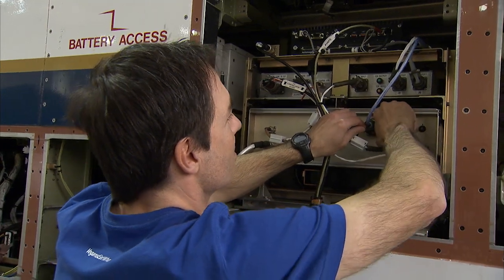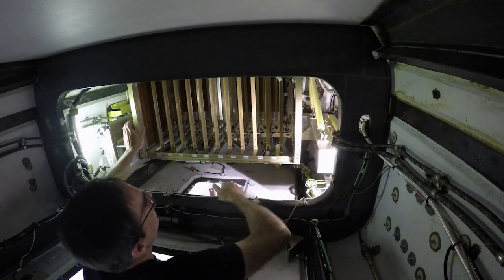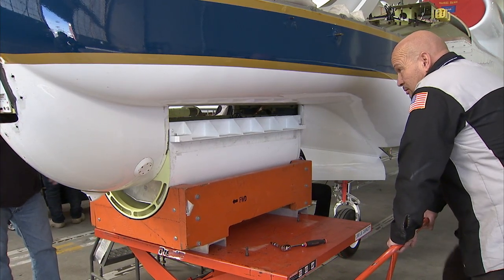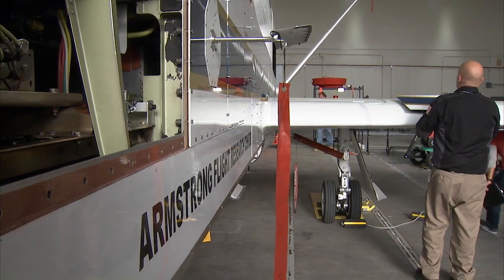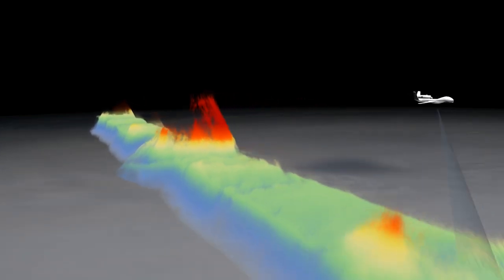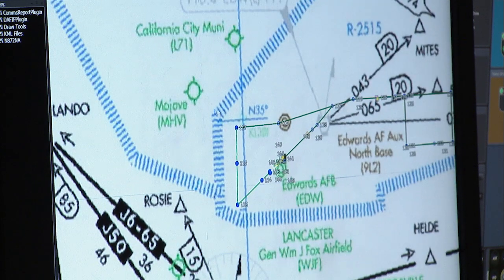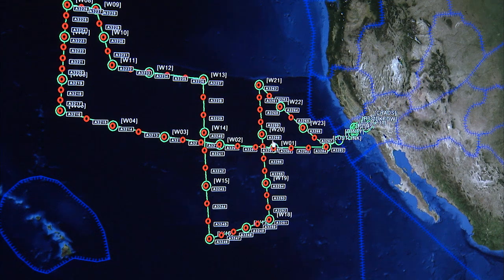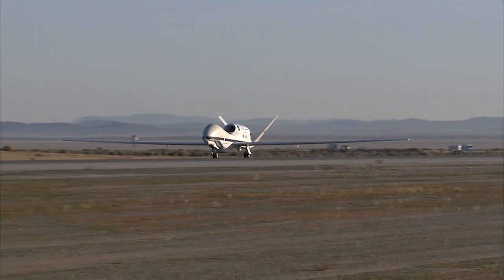Global Hawk / SHOUT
This 7-minute, 6-second video shows how NASA’s autonomously flown Global Hawk aircraft flew a series of flights over the Pacific Ocean during February 2016, as part of the NOAA-led mission called Sensing Hazards Operational Unmanned Technology, or SHOUT.  This year’s El Nino season offered a unique opportunity for the aircraft to contribute data directly to NOAA’s El Nino Rapid Response field campaign. The campaign is seeking to determine key mechanisms affecting El Niño's impacts on the U.S. and their implications for improving NOAA's observational systems, models, and predictions.

The Global Hawk aircraft offers NASA and NOAA scientists an exclusive vantage point to observe atmospheric conditions with the plane's ability to fly at 65,000 feet for a time period up to 30 hours. These long-endurance and high-altitude observations give NOAA scientists the opportunity to see a larger picture of how atmospheric changes in the tropics are directly impacting weather activity in the Western U.S.

NASA's Global Hawks are operated by Armstrong Flight Research Center, Edwards, CA.